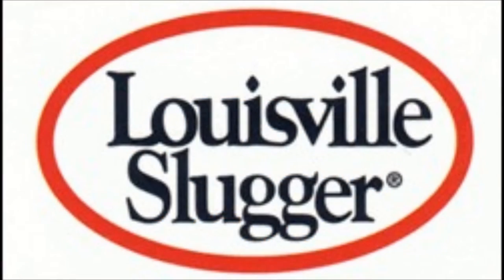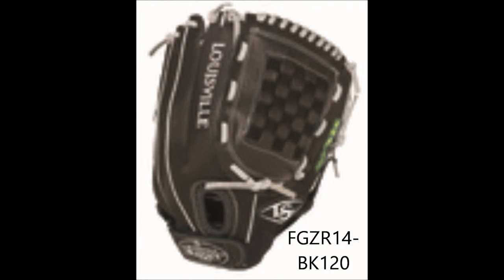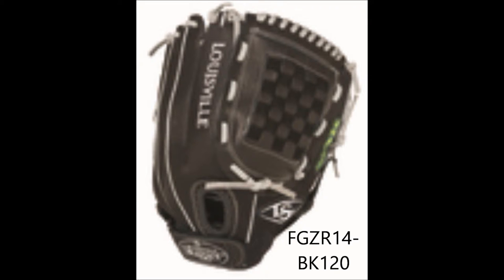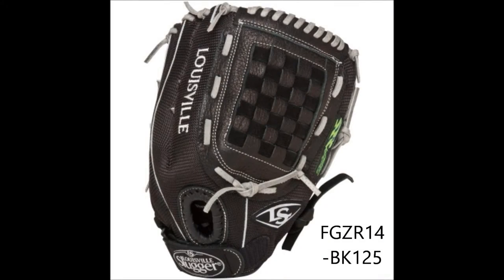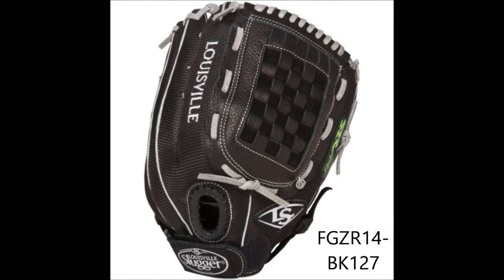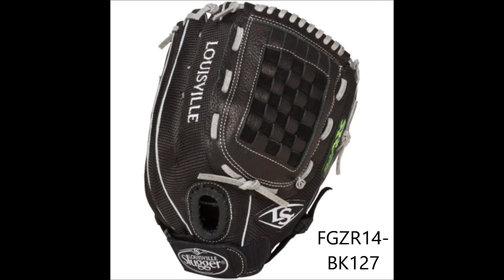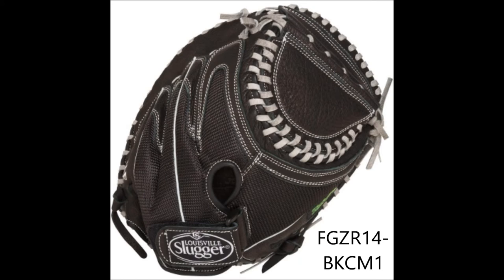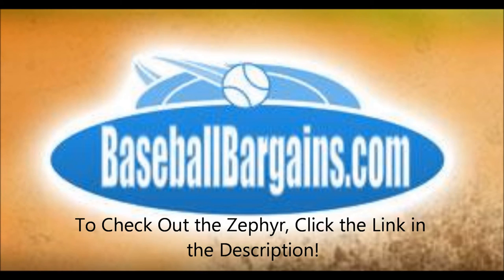2014 Louisville Slugger Zephyr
The gloves are made of buffalo leather palm with nylon mesh back to give you the perfect blend of comfort and lightweight feel.

If you're a pitcher trying to perfect your craft, try the Zephyr FGZR14-BK120.

If you're an outfielder looking to make a difference in the field, try the Zephyr FGZR14-BK127.

If you're striving to become the next best catcher, try the FGZR14-BKCM1